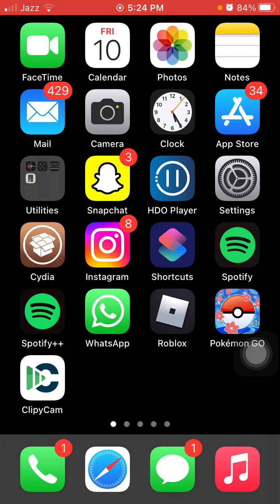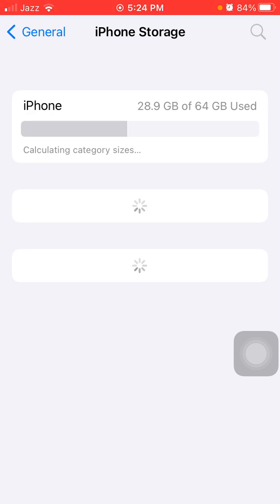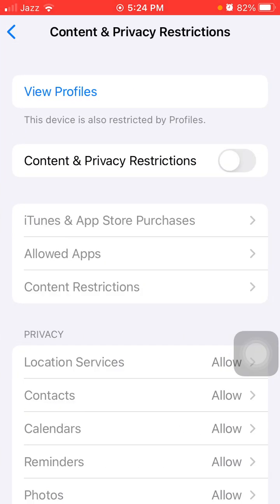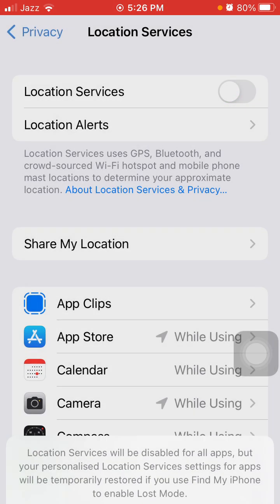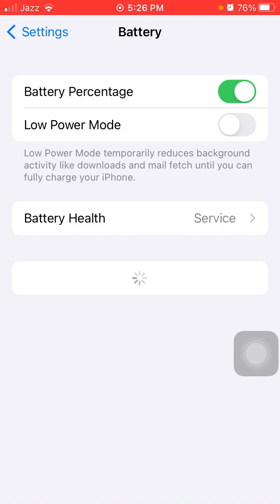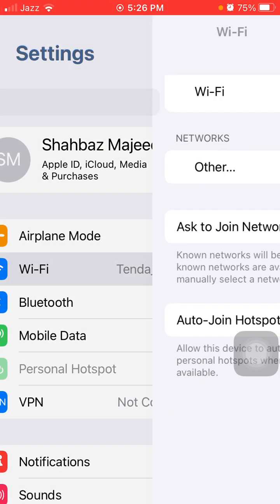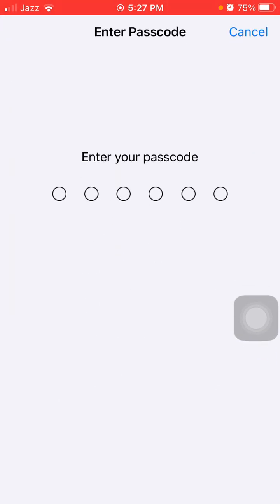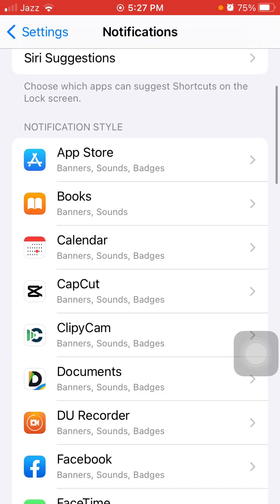iOS 16 How To Finally Fix Battery Issues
How to Fix iOS 16 & 16.1 Battery Drain Issue || How to Fix Battery Drain Issues After iOS 16 Update || iOS 16 Battery Draining Quick How to Fix